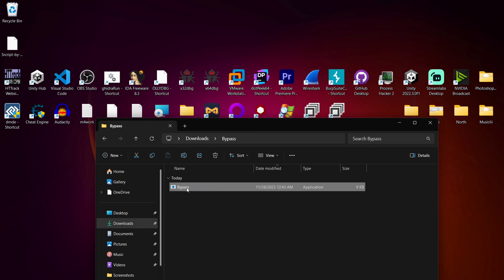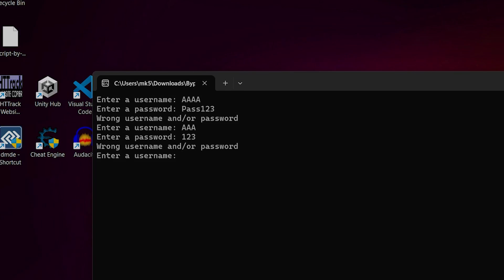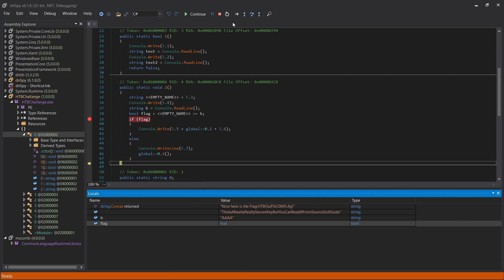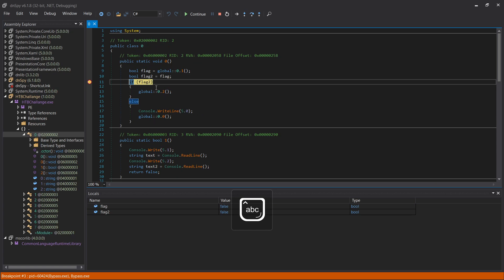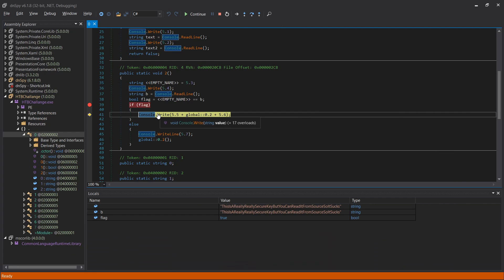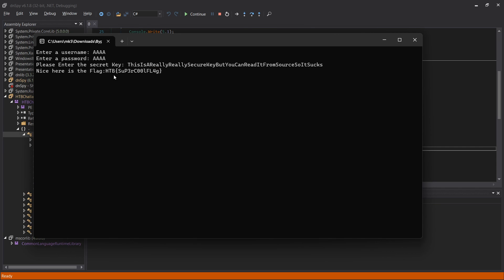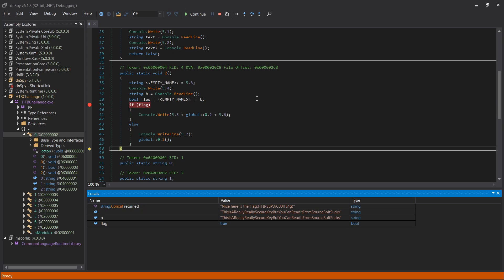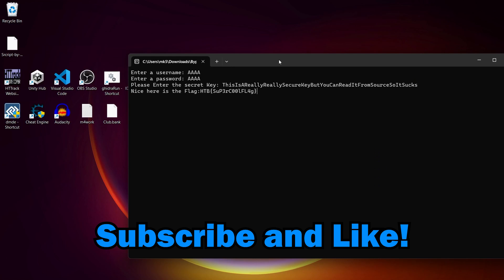dnSPY Dynamic Analysis and Cracking - HACKTHEBOX: BYPASS | REVERSE ENGINEERING TUTORIAL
In this video I solve another simple crack me. I will use dnSPY for Dynamic Analysis and cracking for a .NET program! This is the HACKTHEBOX BYPASS challenge.

CrackMe In Comments!

What is Reverse Engineering?
Reverse engineering is a process or method through which one attempts to understand through deductive reasoning how a previously made device, process, system, or piece of software accomplishes a task with very little insight into exactly how it does something.